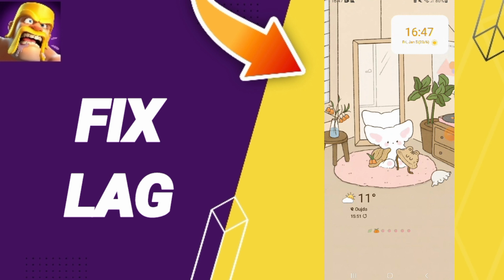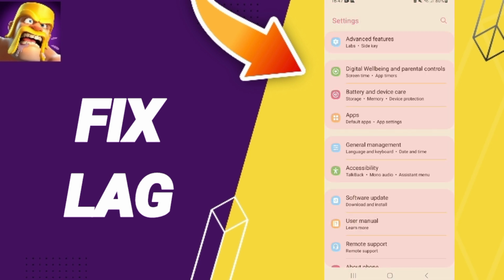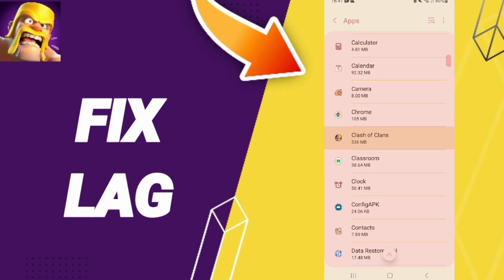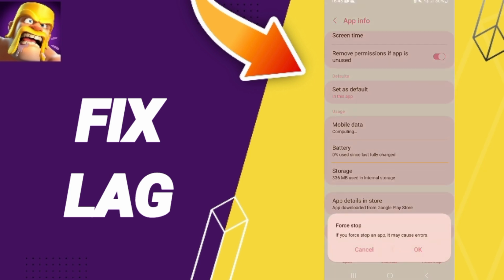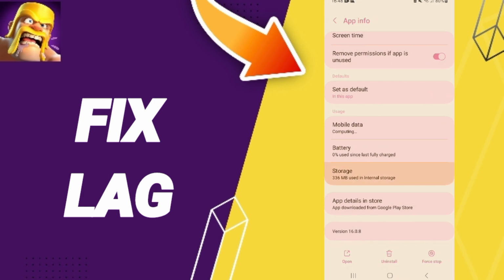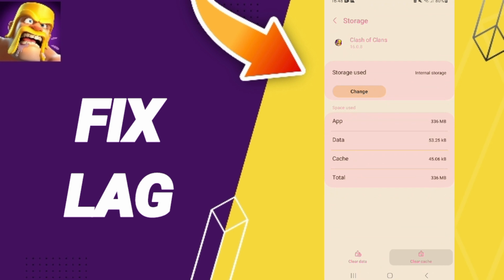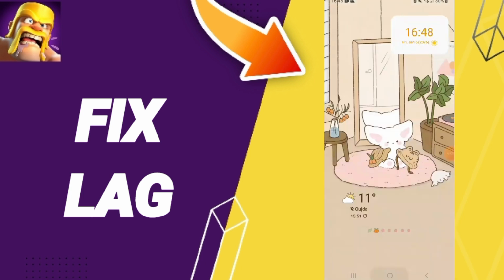How To Fix Lag On Clash Of Clans App 2024